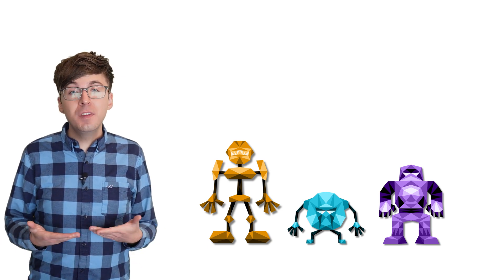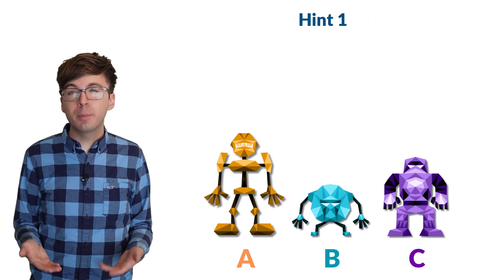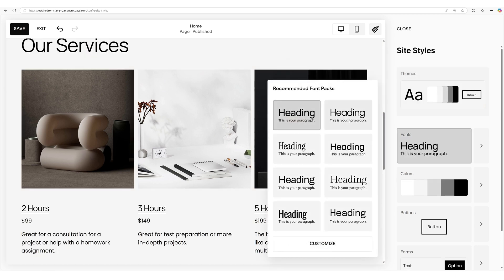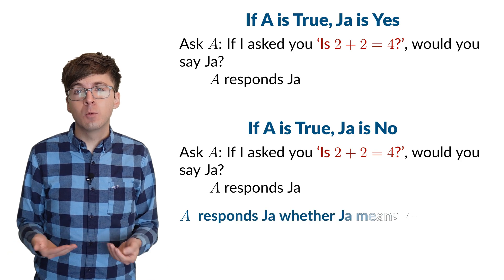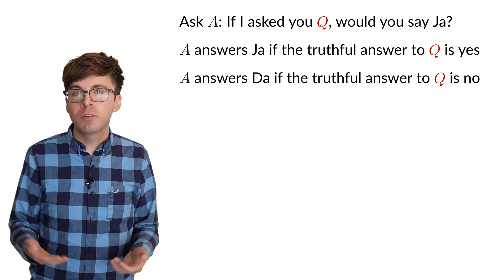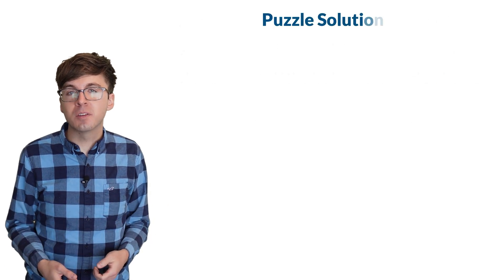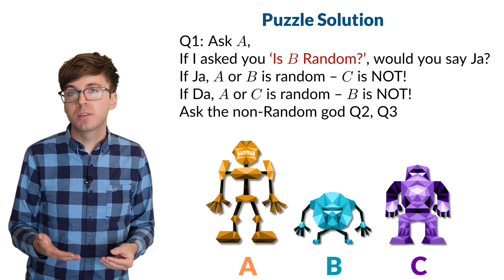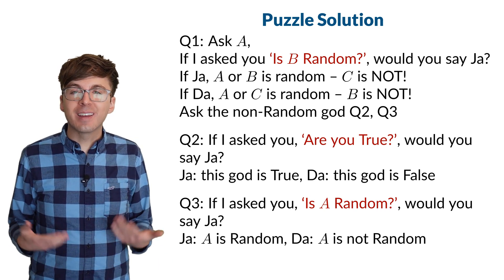Can You Solve the 'Hardest Logic Puzzle Ever' in Just 3 Questions?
The logician George Boolos called this the 'hardest logic puzzle ever'!  One god always answers truthfully, one always lies, and one always answers randomly by flipping a coin in secret.  They understand English, but they always answer "Ja" or "Da".  You know these mean "Yes" and "No" in their language, but you don't know which is which.  Can you identify each of the 3 gods in just 3 questions?!